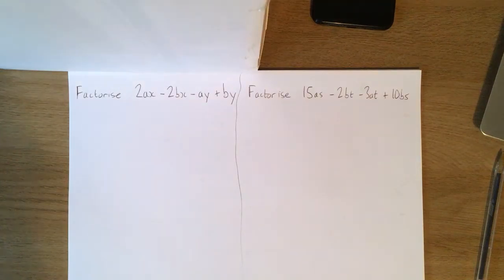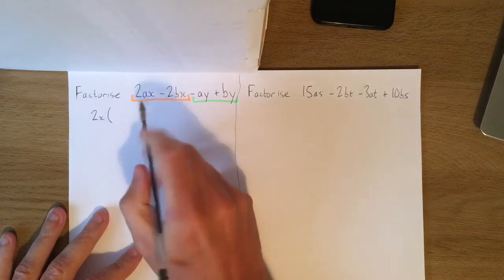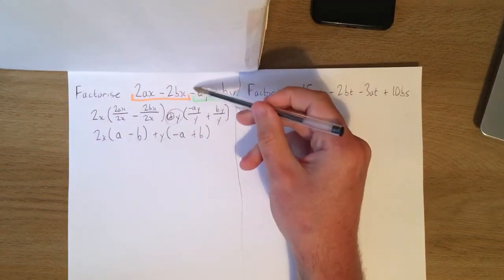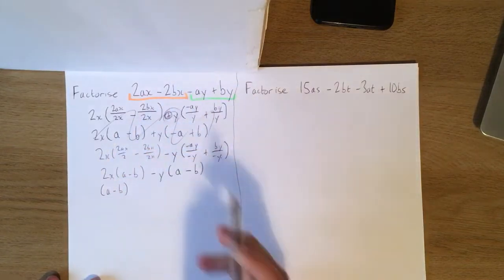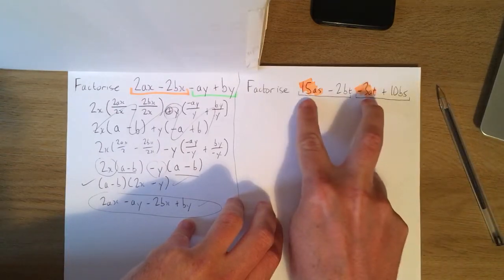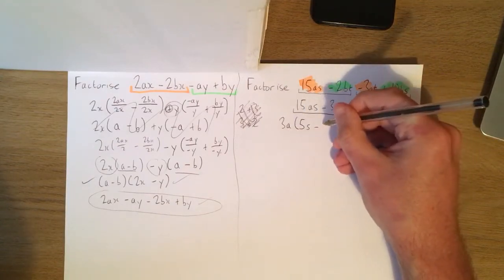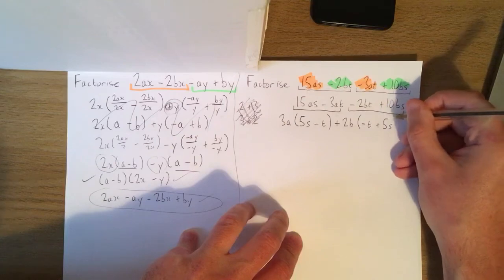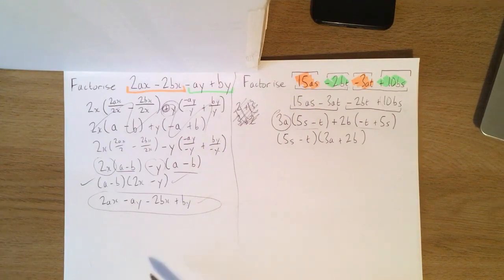Factorising By Grouping 2